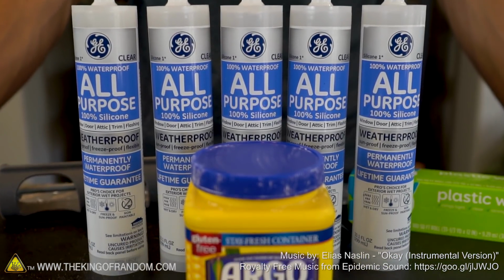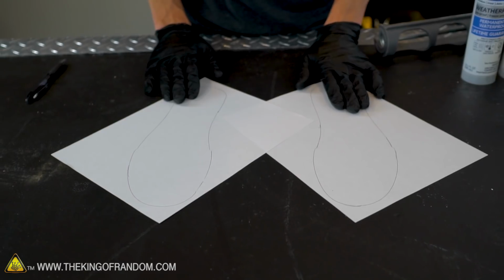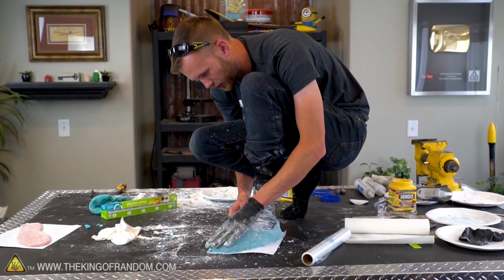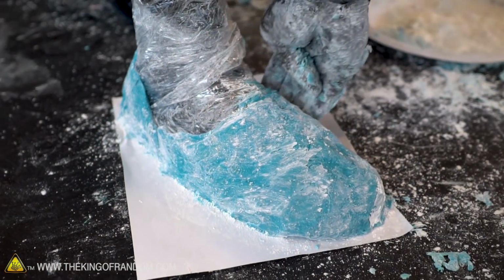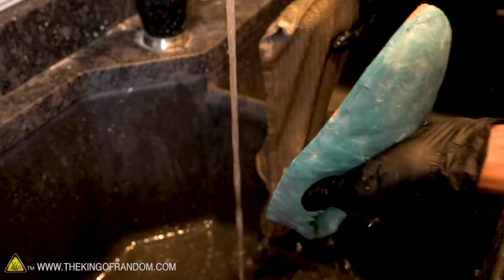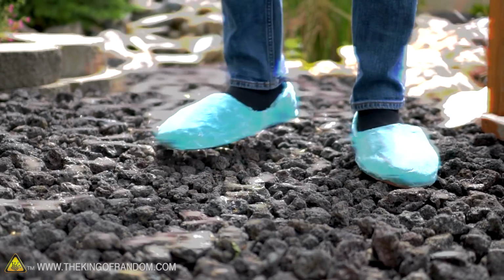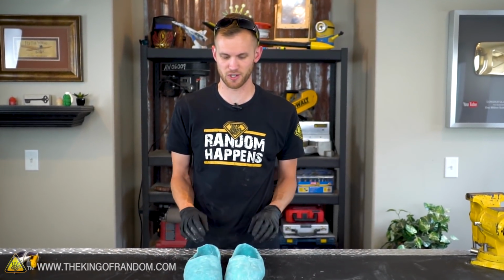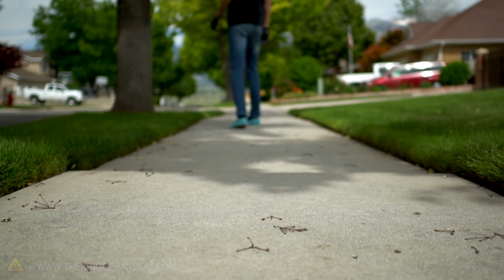Making SHOES with Proto-Putty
Today's we're mixing up a ton of proto-putty and attempting to make custom molded silicone shoes! Will they fit? Will they just fall apart? Let's find out!

Clear Silicone Caulking
Caulking Gun
Corn Starch
Food Coloring

✌️👑 RANDOM NATION: TRANSLATE this video and you'll GET CREDIT!